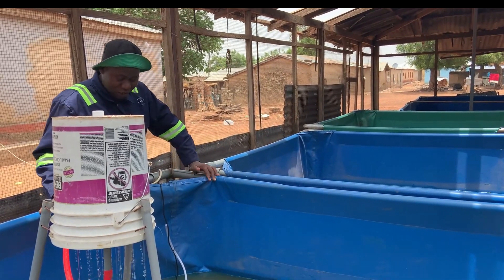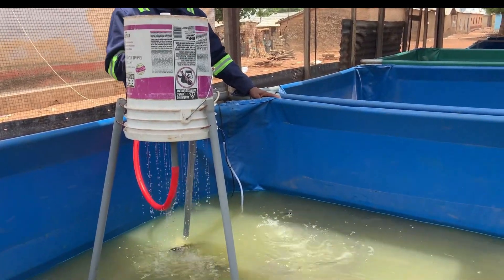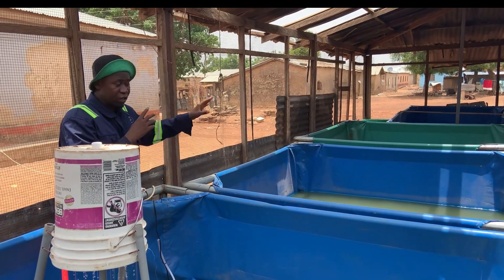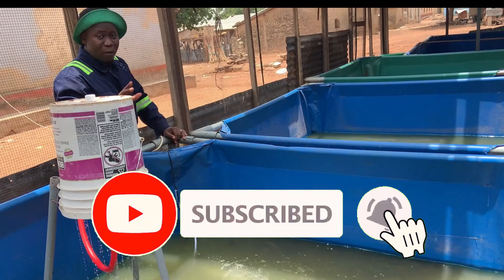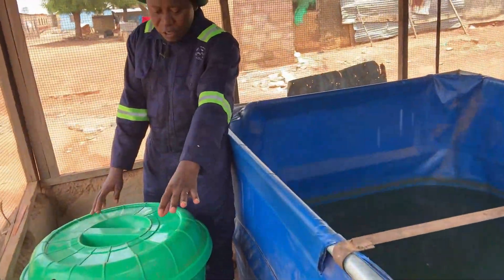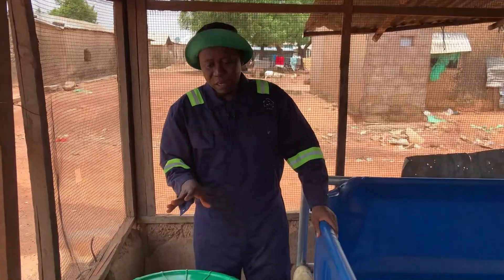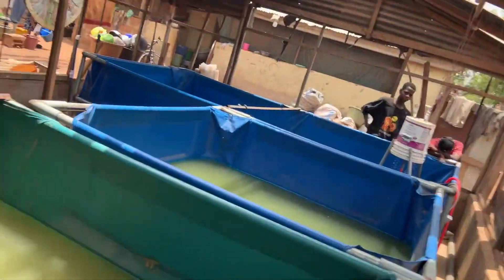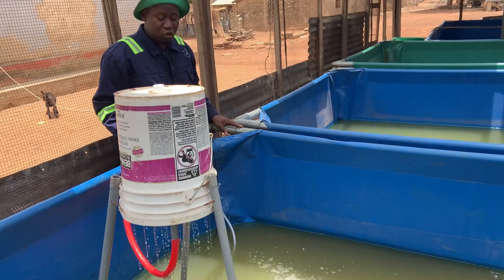New and Cheaper Way I Have Discovered In How To Fixing RAS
Complete Fish Farming Course: Master Catfish & Tilapia Production from Setup to Profit

Are you interested in starting or improving your fish farming operation? my eBook Comprehensive Guide to Fish Farming is packed with everything you need to succeed.

Download our FREE Equipment List Template for a successful fish farm

Submersible water pump
Water Test Kit
Harvesting net (Scooping)
Predation Net
Digital Weighing Scale

If you want a Freelancer who will provide you service, not only in aquaculture, you can check out Fiverr through this